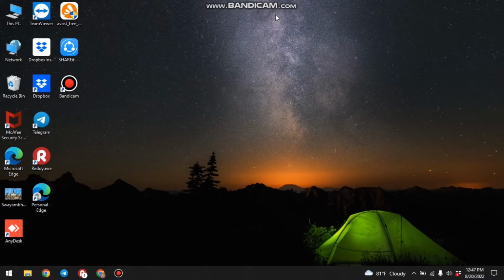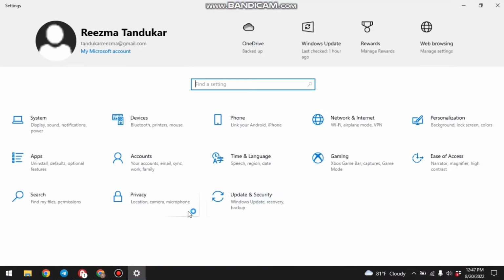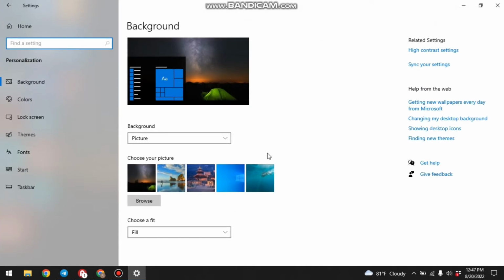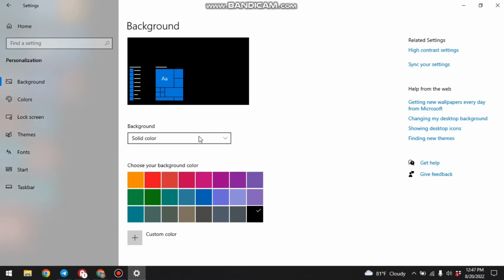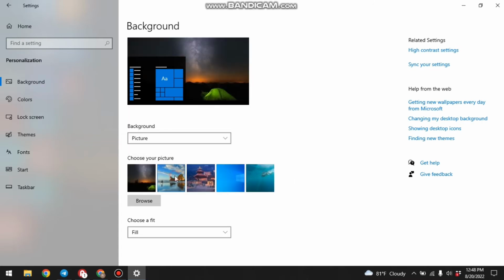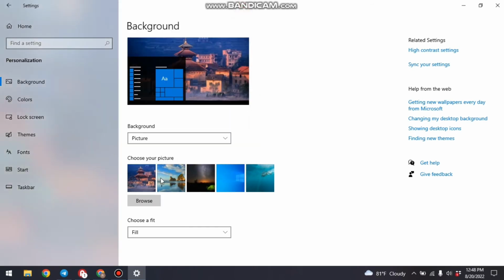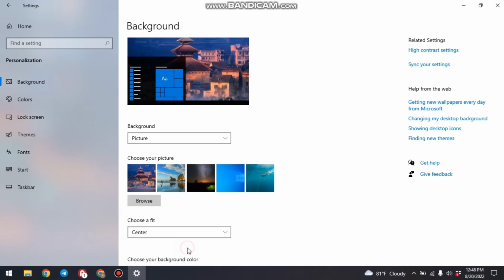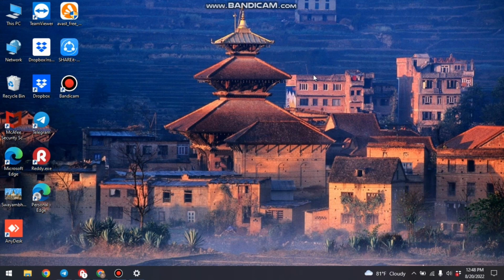How to change wallpaper on windows 10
In this video, we will learn how to change wallpaper on windows 10.
If you're looking for the perfect wallpaper to accentuate your new Windows 10 operating system, look no further than this collection of beautiful, high-resolution images. From stunning landscapes to captivating cityscapes, there's something here for everyone. And best of all, these wallpapers are all free to download.
Follow our tutorial and change your windows 10 wallpaper.

00:00 How to change the wallpaper on windows 10
00:16 Window's setting
00:28 Personalize and choose wallpaper